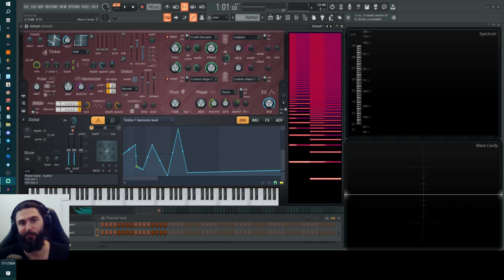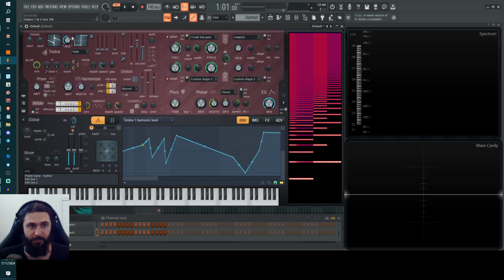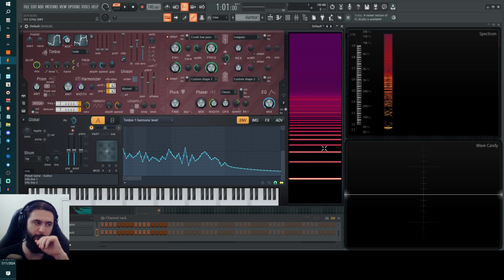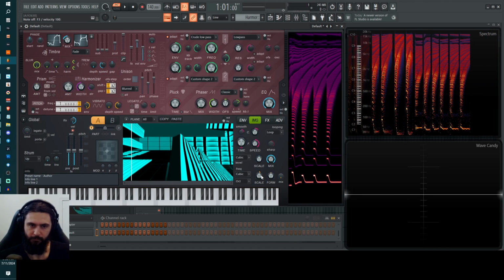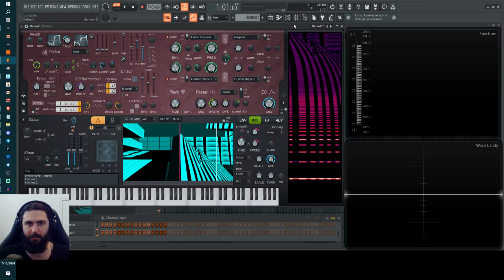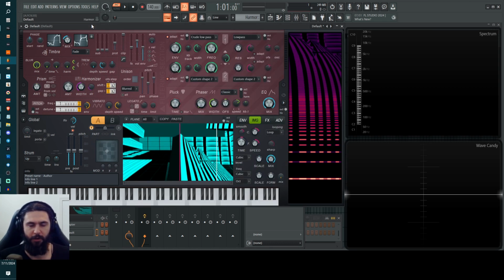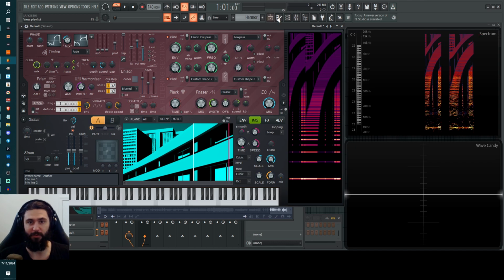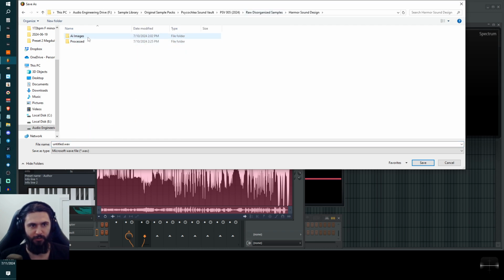Ai Image Harmor Sound Design FL Studio